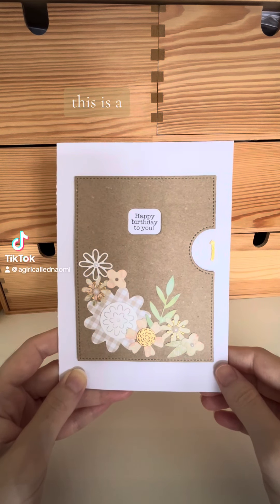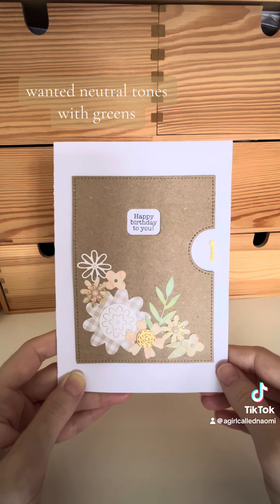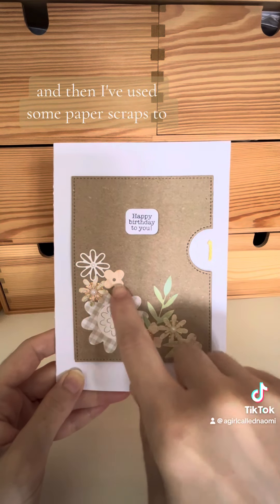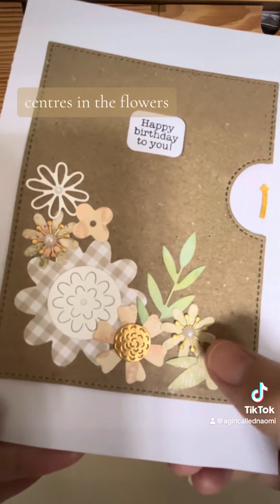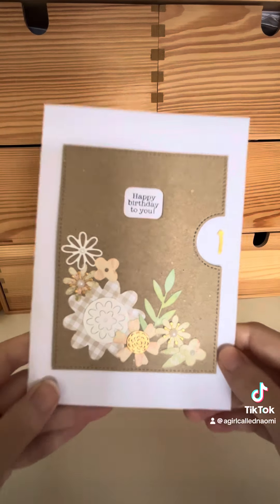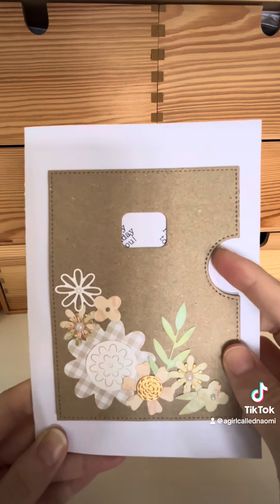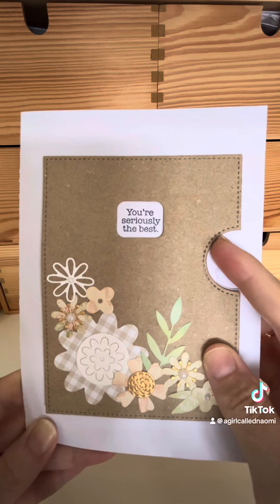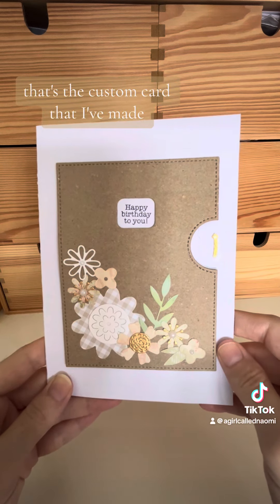Custom Reveal Wheel card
Custom made card for a customer. I sell handmade cards to fundraise for M.E. charities.